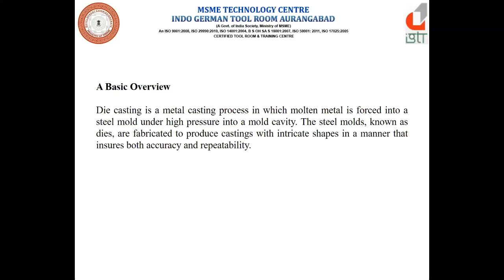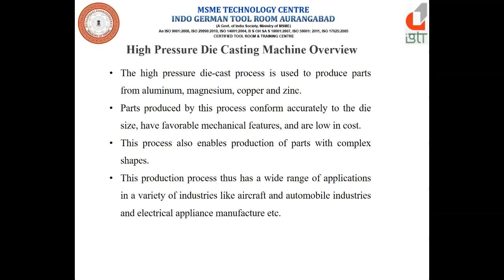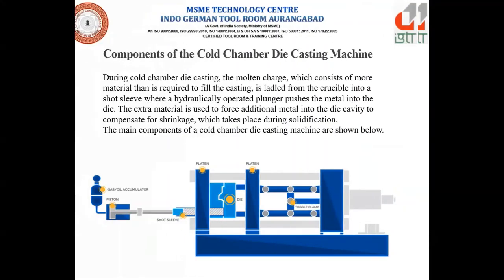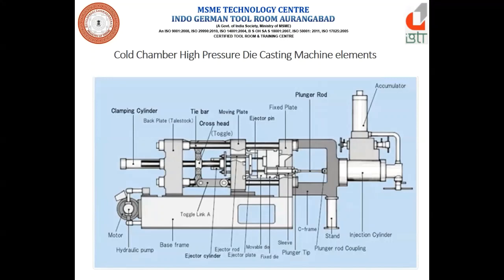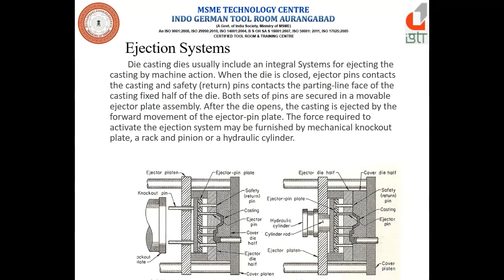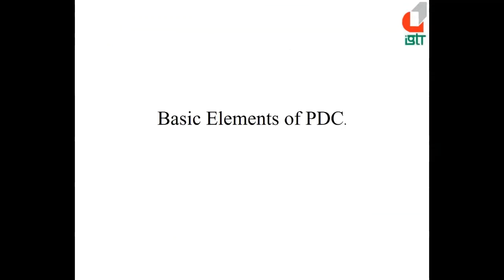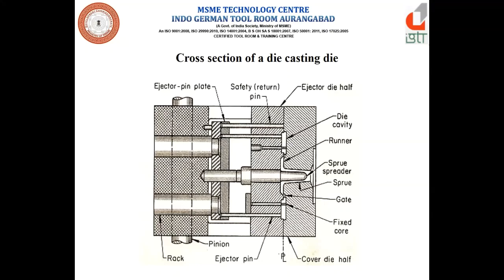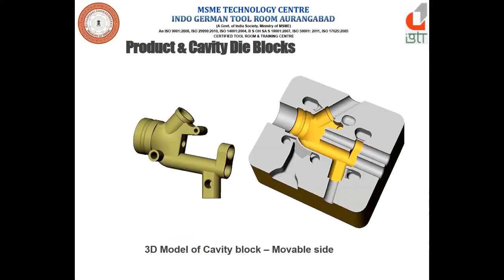Online Training Program on Design of Moulds ,Die Casting, Press Tool and Jig Fixtures Production #1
MSME Technology Centre, Indo German Tool Room Aurangabad (IGTR) is a Government of India Society under the Ministry of Micro, Small & Medium Enterprises (MSME) Government of India. The unique feature of IGTR is the Training & Production activities are under one roof, IGTR is a center, which nurtures excellence and provides Training & Tooling Solutions. The objectives of IGTR is to provide Technical Support to MSME’s by way of providing assistance in Designing, Manufacturing as well as to conduct the Skill Development Training Programs in the area of Tool Design, CAD/CAM/CAE, CNC Programming & Machining, Low Cost Automation, Mechatronics, Robotics, 3D Printing and Welding Technology. IGTR implements its Skill Development Training Programs through its Training Center located at Aurangabad and Sub Centers at Kolhapur, Mumbai, Nagpur & Pune. IGTR offers various Skill Development Training Programs for Engineering Faculties, Students as well as Working Professionals to improve their skills to cover a wide spectrum of technical man power at Post Graduate, Post Diploma, Diploma, Master Certificate and Certificate Level. The Certifications offered by IGTR are well accepted by Industries and Institutes in India and abroad for employment and higher education purposes.